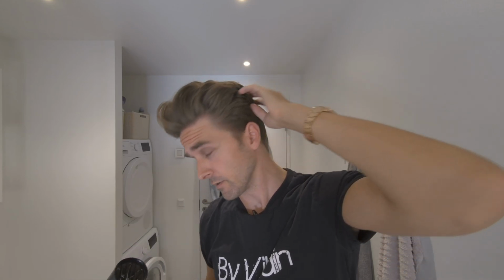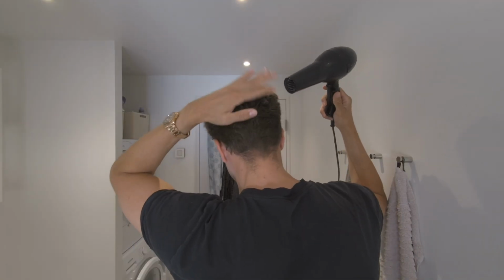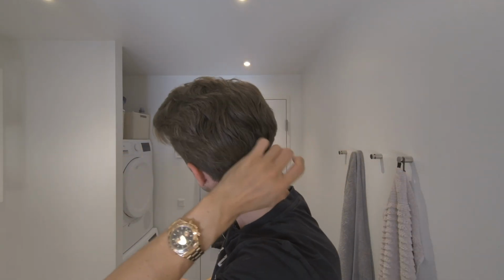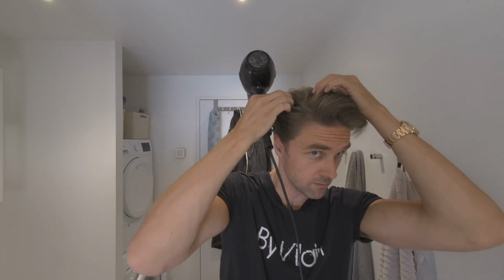Hairstyle tutorial part 1 Slikhaar tv VR 180 for QUEST & Apple pro vision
MEN’S HAIR INSPIRATION in VR 180 6k

♥ Slikhaar TV is a community for men (mostly) and we’re all about men’s hair. We’ve delivered hairstyle inspiration for more than a decade: Tutorials, how-to videos, celebrity hairstyles, and professional tips to optimize your hair and overall style. Founded by twin brothers Emil & Rasmus.

PRODUCTS USED
☆ By Vilain SIDEKICK

HAIRCUT MEASUREMENTS
Sides/back:
Front:

LINK

Best regards,
Emil & Rasmus

Please let us know what other videos you'd like us to create.